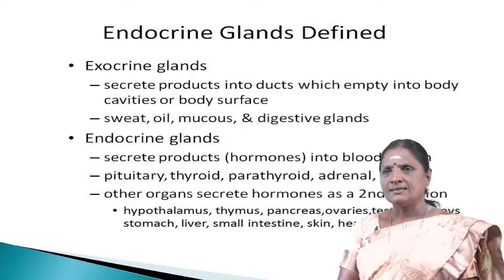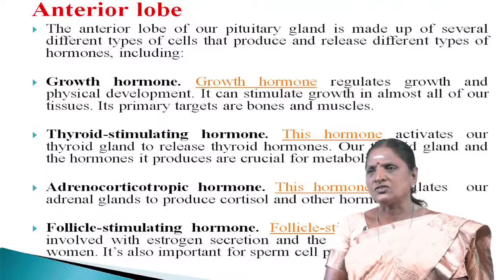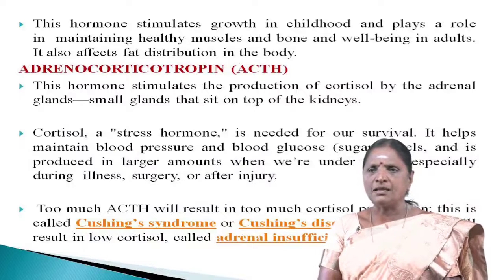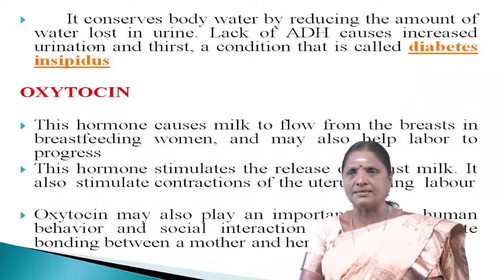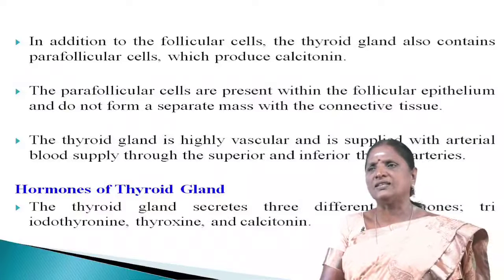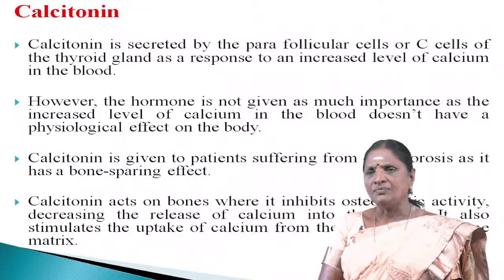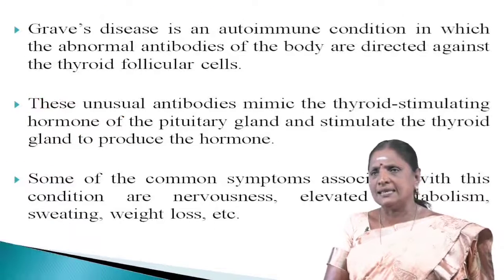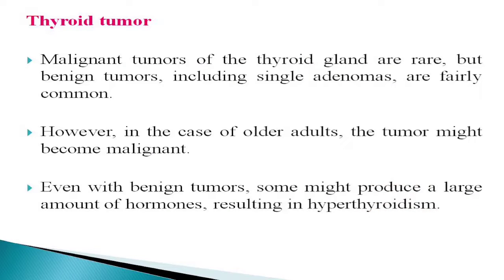Endocrine Glands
Lectured by,
Dr.S.Krishnaveni,
Nagapattinam.